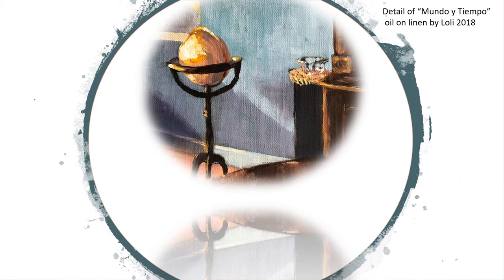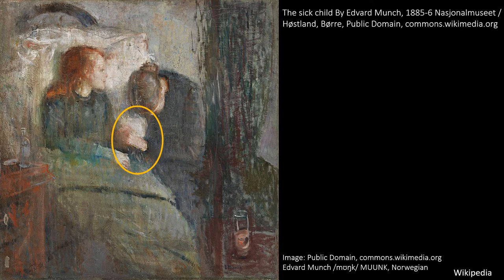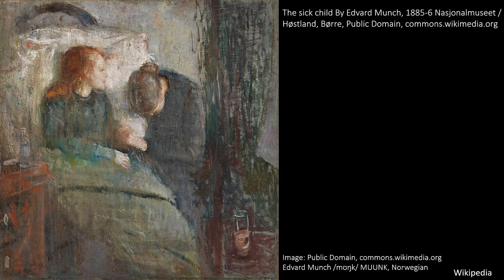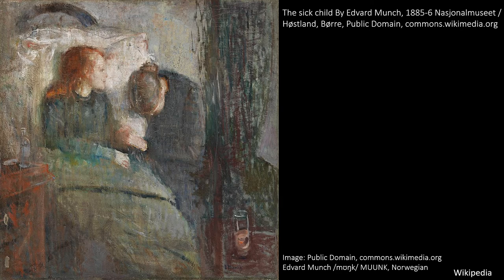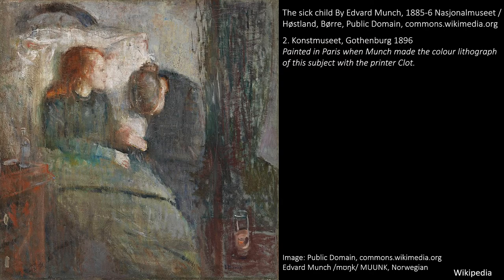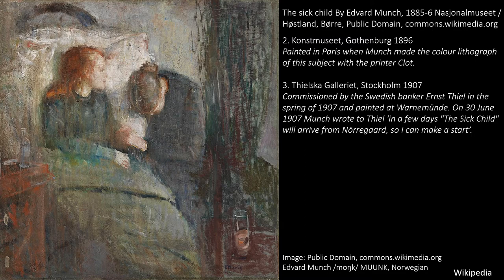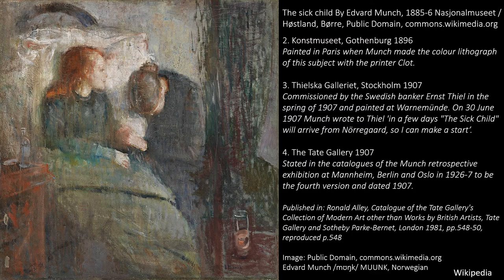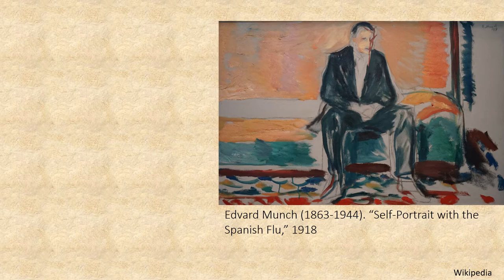Illness and Western Art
In November 2019, COVID-19 started, and soon the impact of this pandemic infection took the world by surprise; we are still disturbed and traumatized by the global effects of a pandemic event that was completely unexpected.

In this video I present my view of how contemporary Artists reflected the impact of diseases through their paintings; I chose a few examples that convey the frustration, isolation, and grief that support how critical it is to have successful treatments, both preventive and curative.

Please check my YouTube channel for more educational and informational videos.